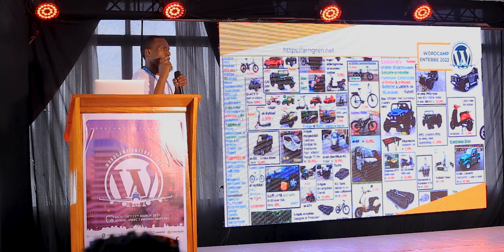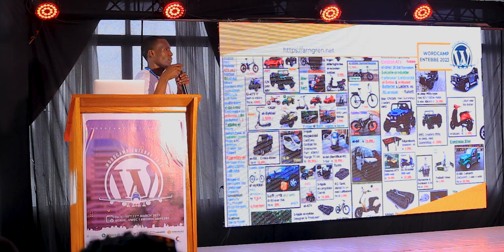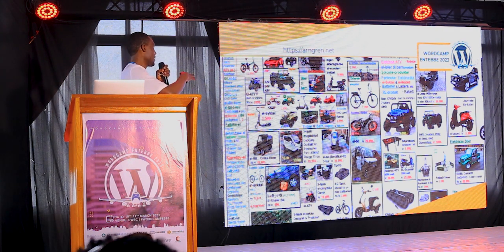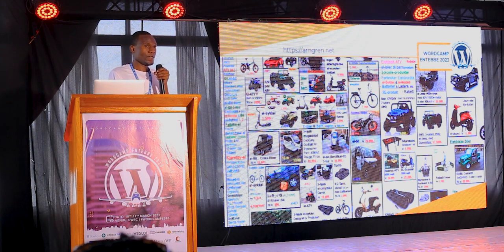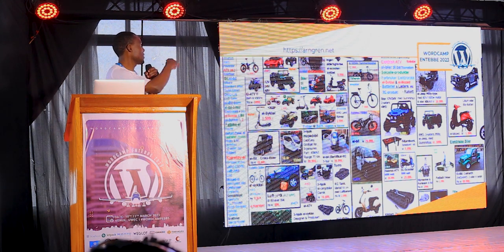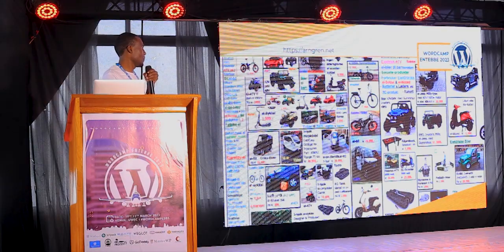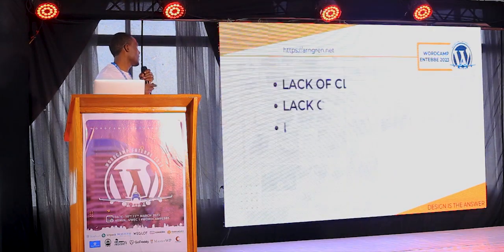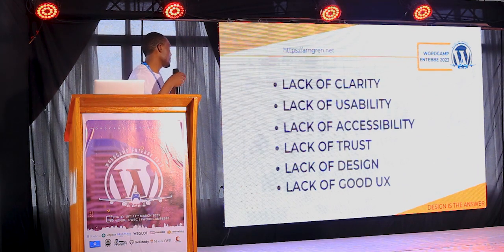Design for conversions by Timothy Wasike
How important designs in your agency? Do your website and product builds start from putting users at the center? Your agency can be more profitable with an approach that follows the basic principles of human-centered design. We’ll see how you can increase sales and conversions by building sites that are focused, first and foremost, on helping out the human beings that use them. Making sure that we include all of those beings: creating products that are accessible and inclusive.